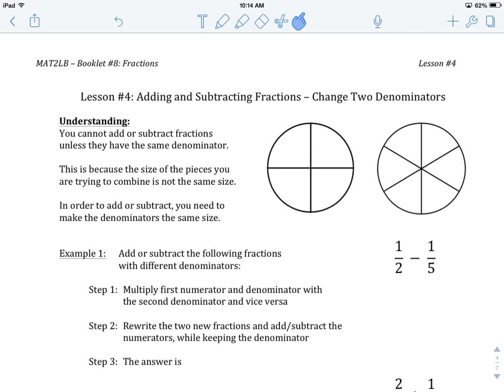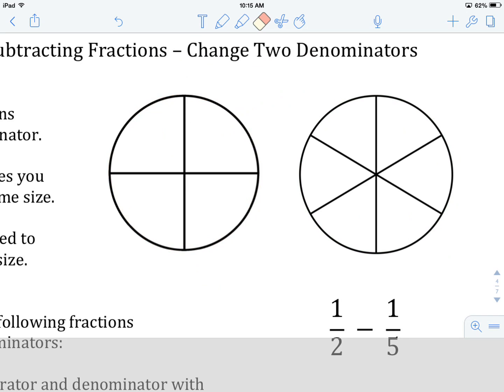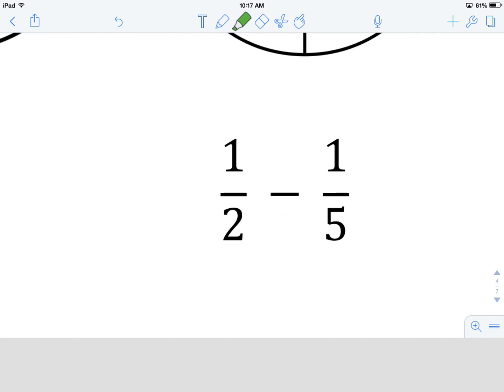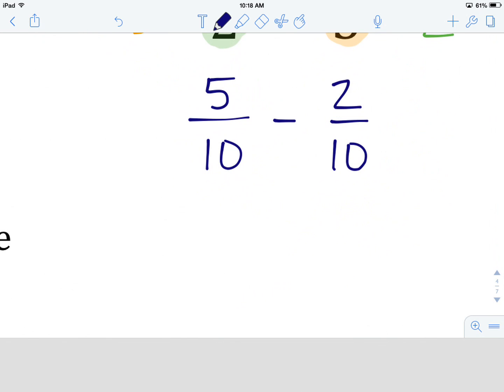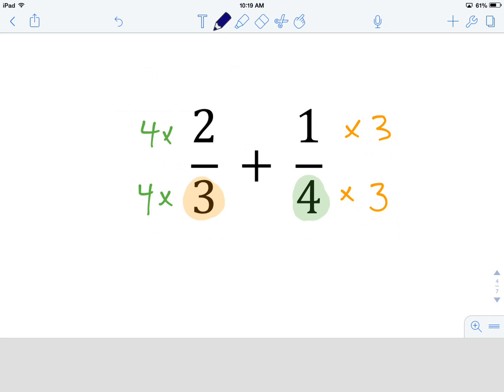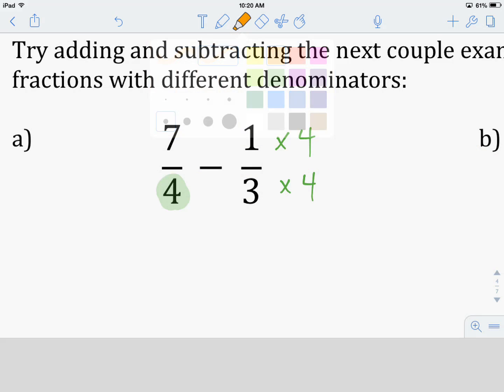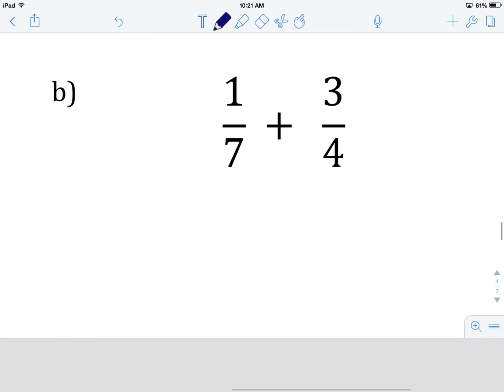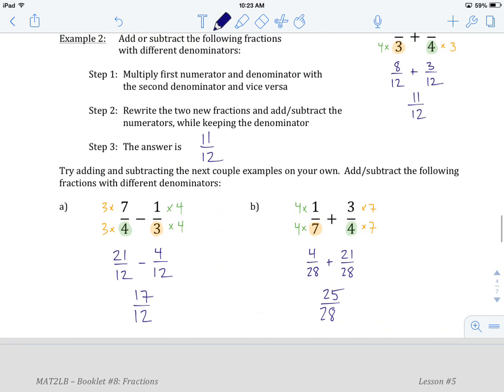Grade 10 FF Math: Unit 8 Lesson 4 - Adding and Subtracting Fractions - Change Both Denominators